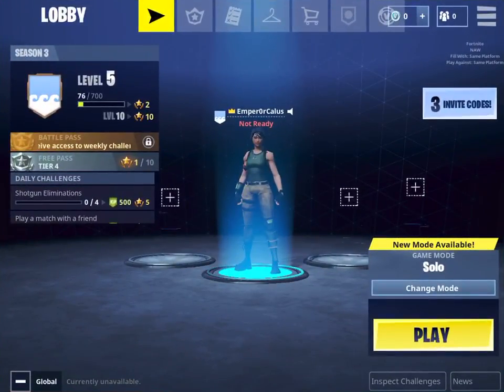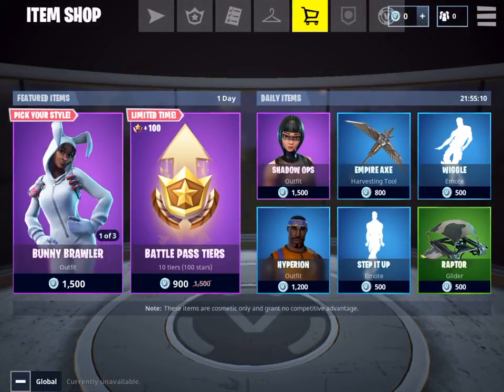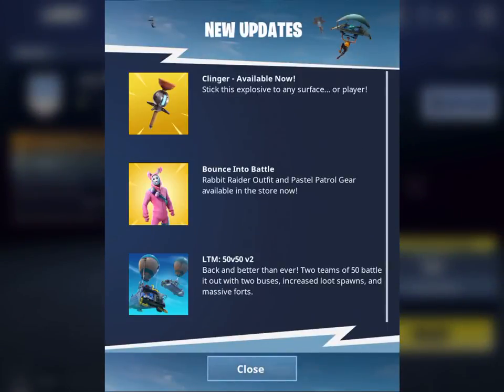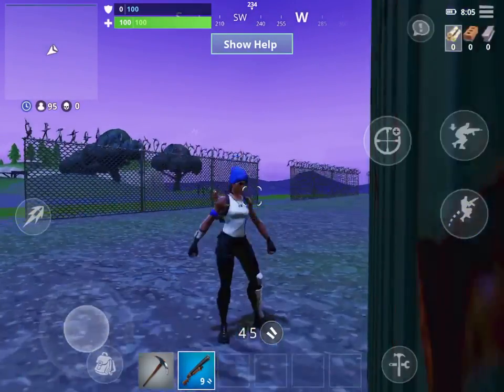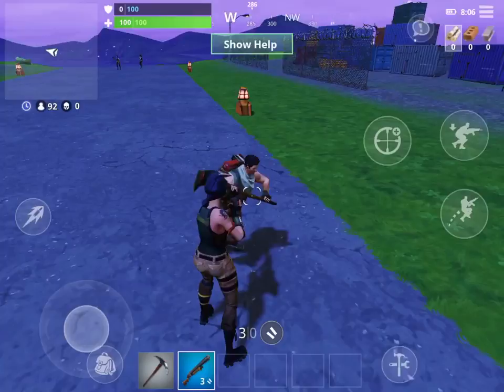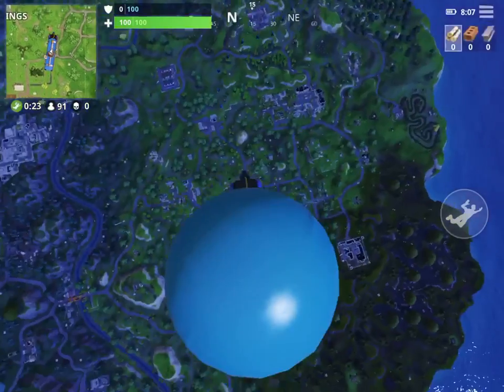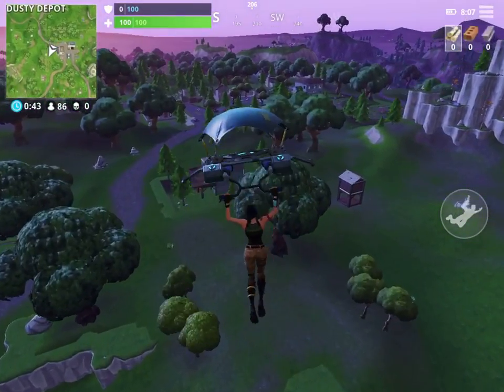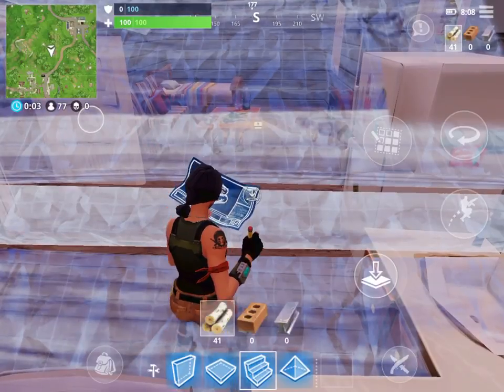Fortnite IOS Version gameplay